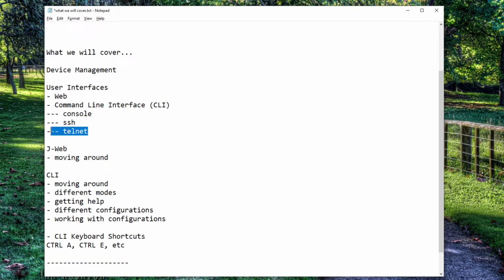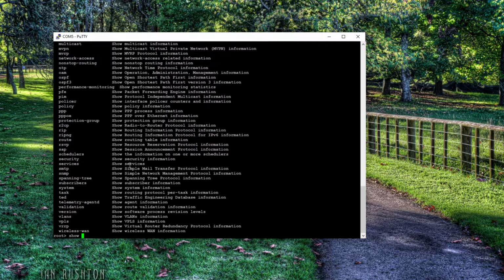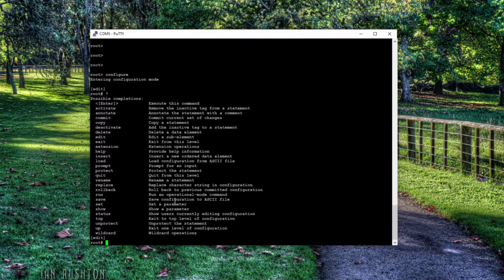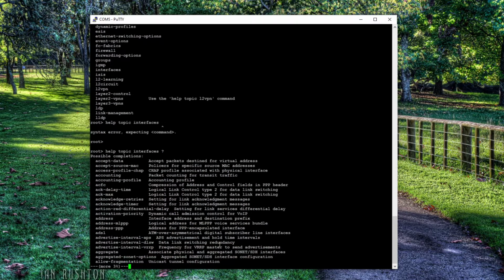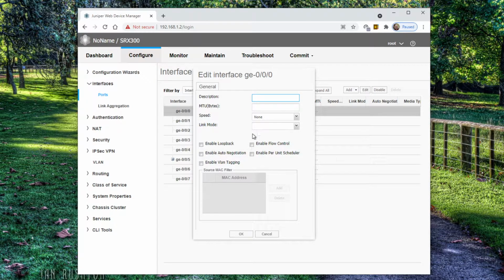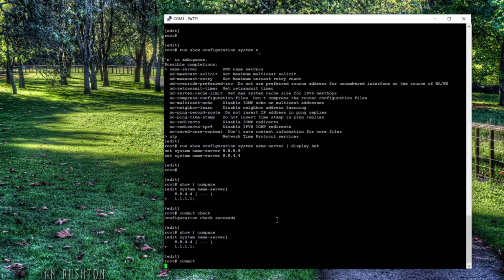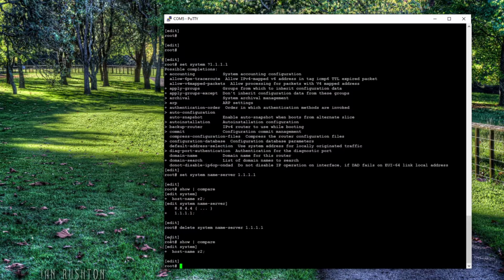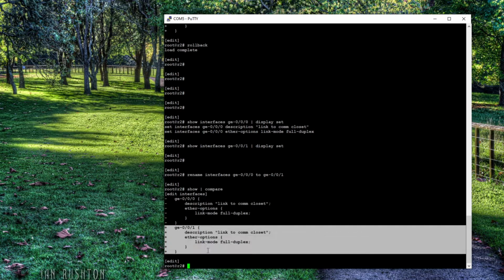jncia-junos - device management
Device Management

User Interfaces
- Web
- Command Line Interface (CLI)
--- console
--- ssh
--- telnet

J-Web
- moving around

CLI
- moving around
- different modes (operational and configuration)
- getting help
- different configurations (active and candidate)
- working with configurations

- CLI Keyboard Shortcuts
CTRL A, CTRL E, etc